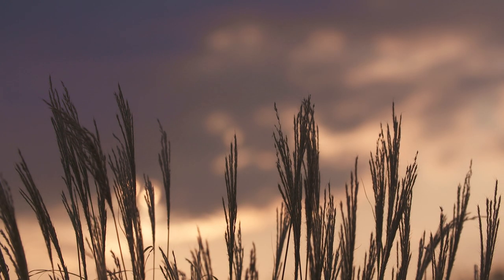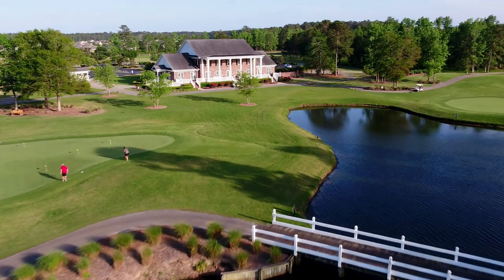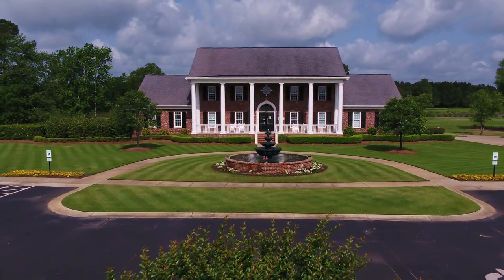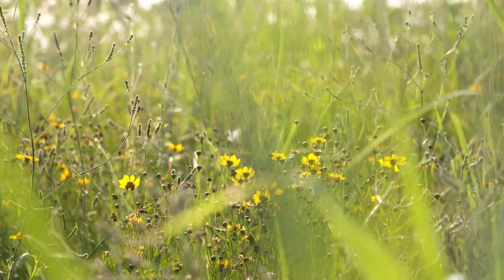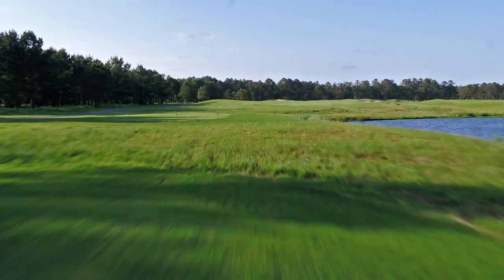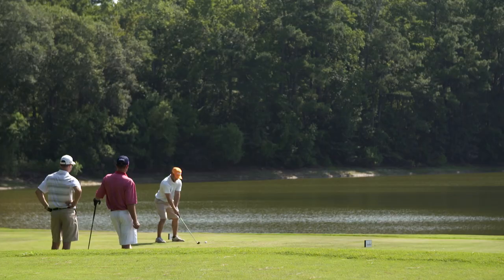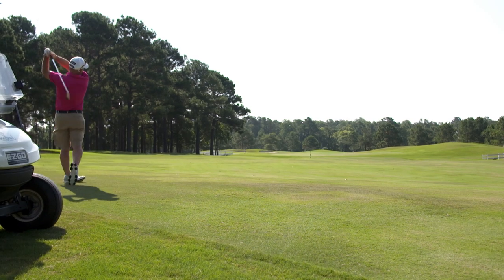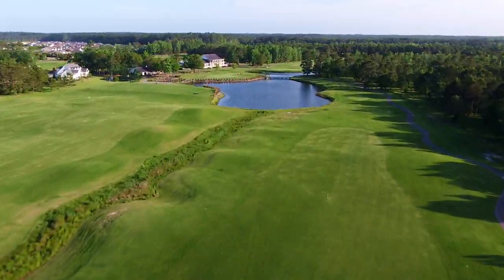Farmstead Golf Links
Join us on a wondrous video tour of one of the Grand Strand's most notable golf courses: Farmstead Golf Links in Calabash, N.C., a Willard Byrd design featuring a par-6 finishing hole that begins in one state and ends in another!